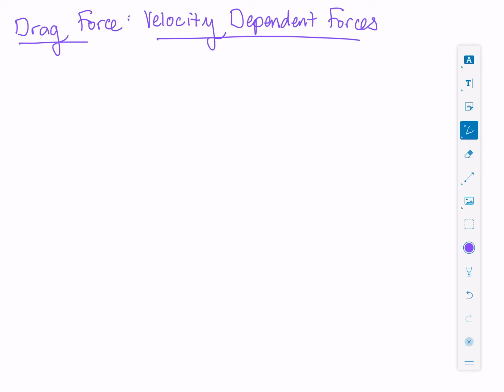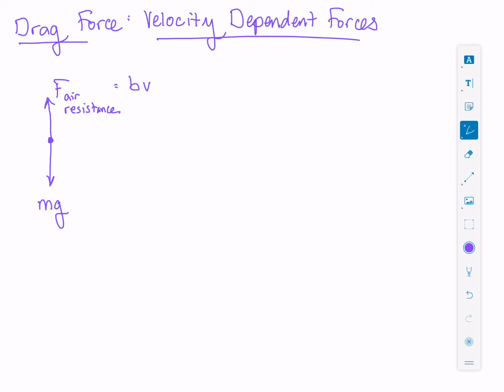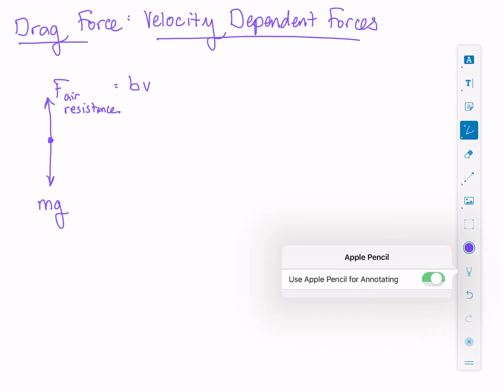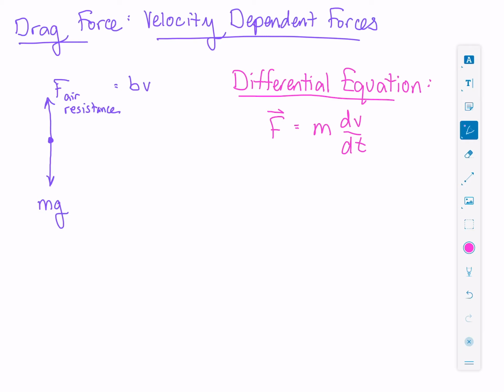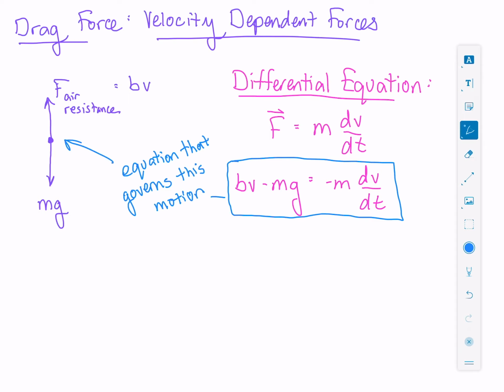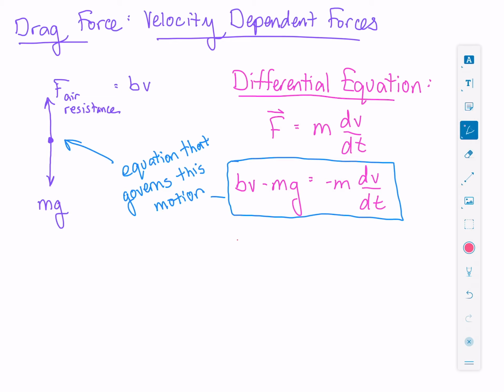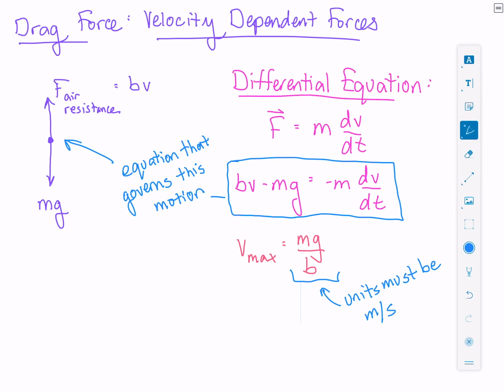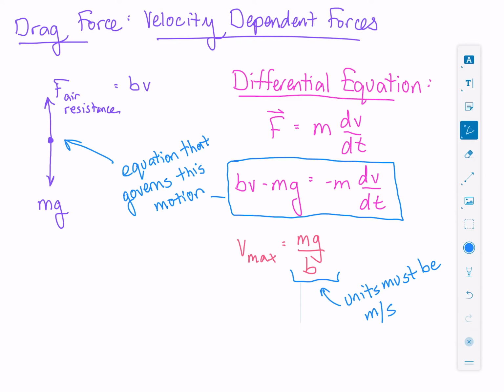Drag Force Part 1